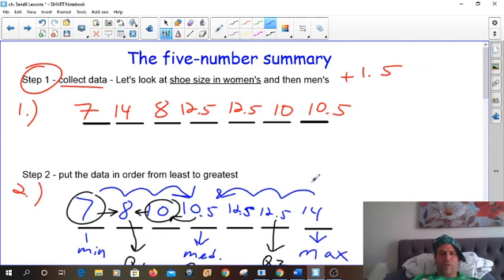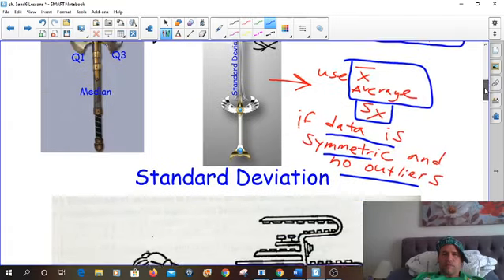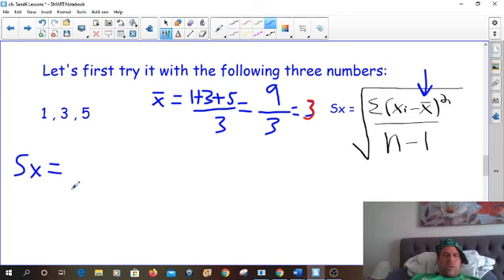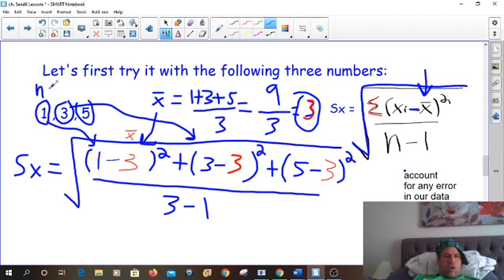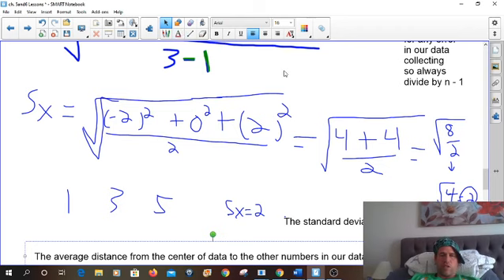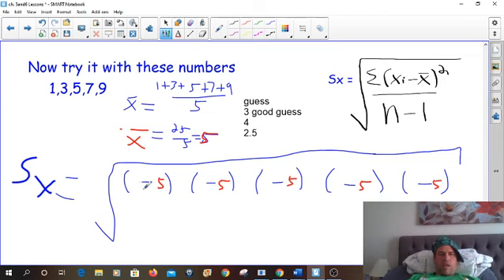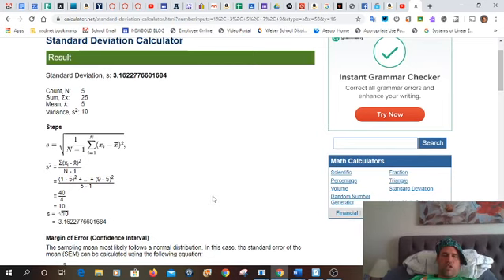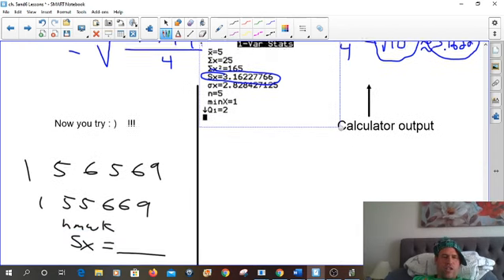Calculating the Standard Deviation